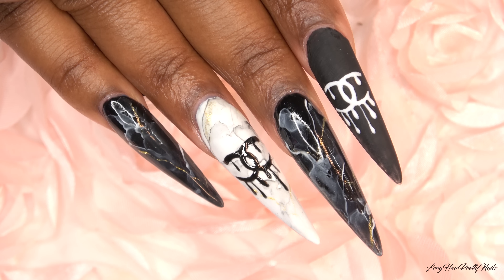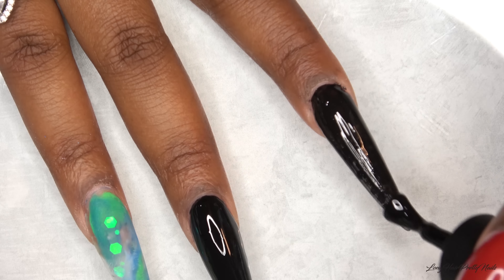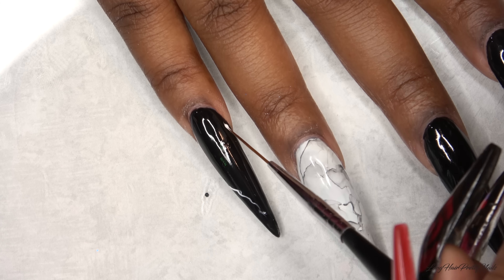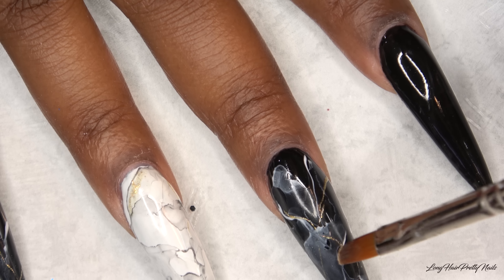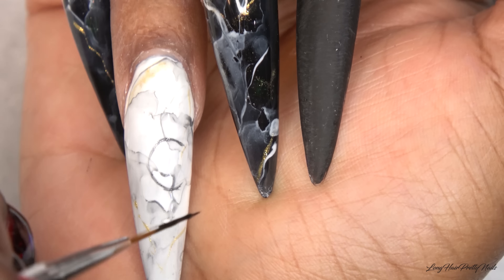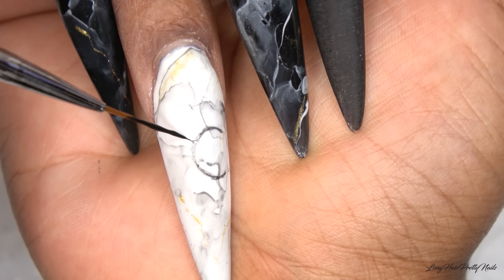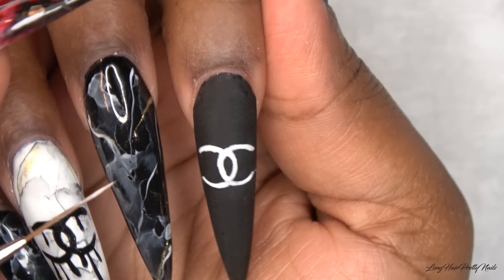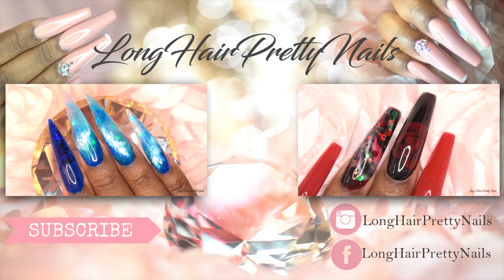Nail Transformation - CHANEL Inspired Nails - Tutorial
Nail Transformation - CHANEL Inspired Nails - Tutorial In this video I show how I did this design with nail polish.

Products Used:
Nail Drill
Nail Forms
Gelish Ph Bond
Harmony Pro Bond Nail Primer
ASP Bonding Acrylic Liquid
Medium/Fine Buffer Block

Perfect Black
Perfect White

48W Sun UV/LED Nail Lamp
Rose Oil

If you have a product you would like me to review.